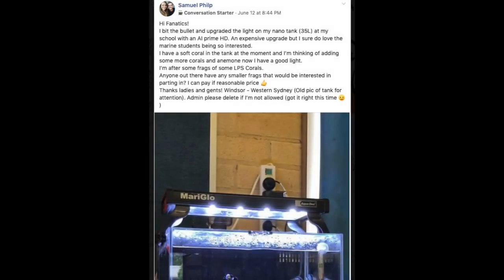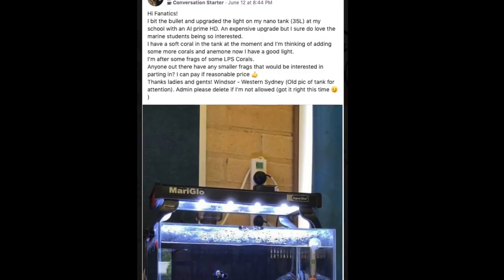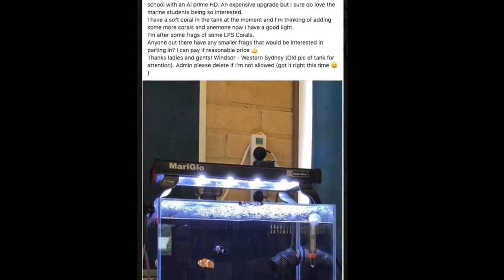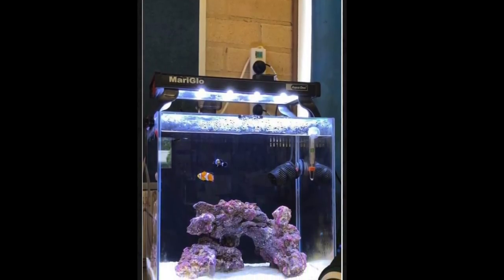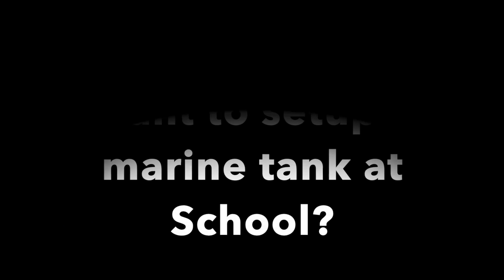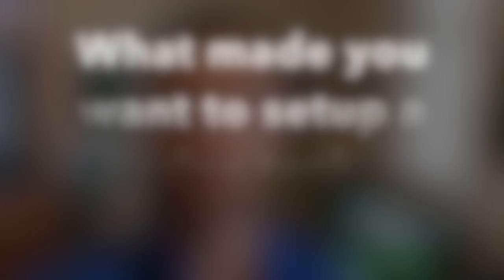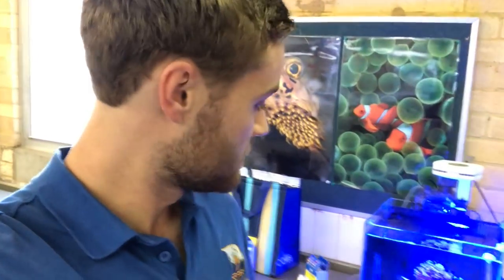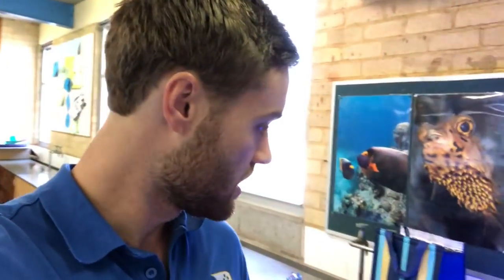Windsor High School - Reef Tank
Imagine having a reef tank to work on and learn about at school?

This is exactly what the innovative team at Windsor High School in Western Sydney are doing and it is educating the generation that will have the biggest impact on our reefs survival.

Let me introduce to you Samuel Philp, the teacher making it all happen at this lucky school!